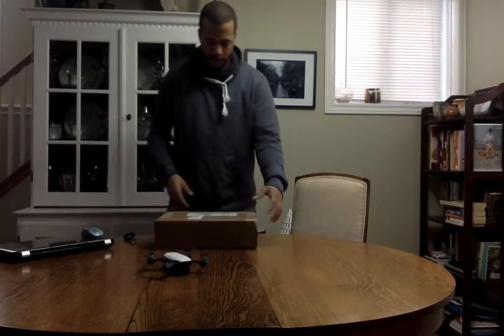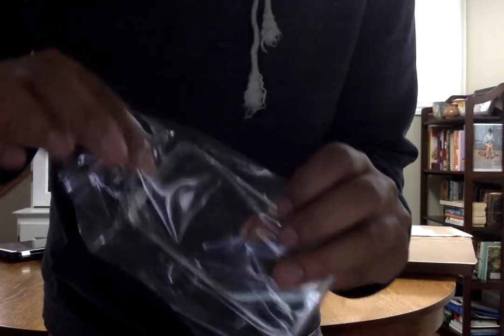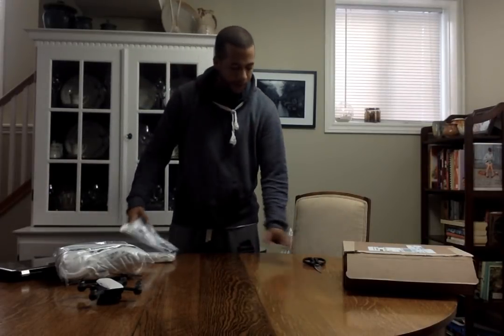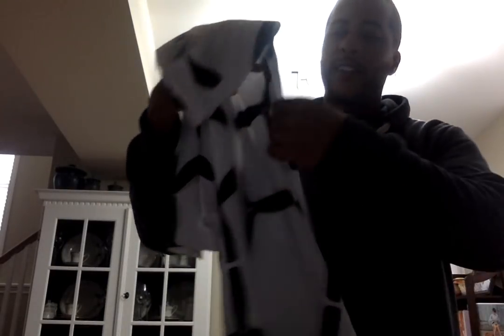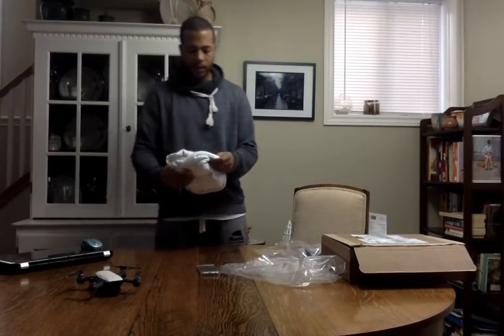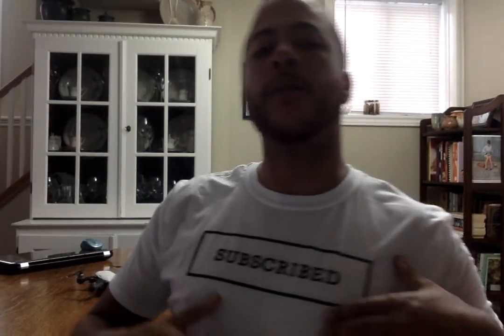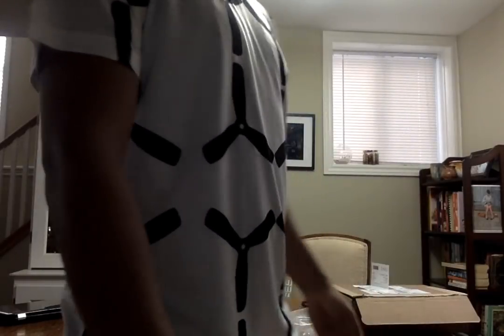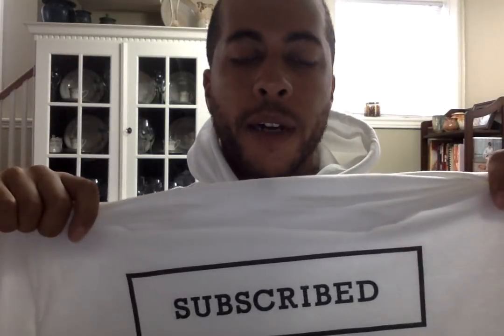***UNBOXING*** SUBSCRIBED CLOTHING CO.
This is my first unboxing of some of my products